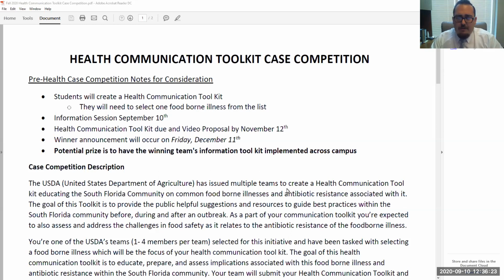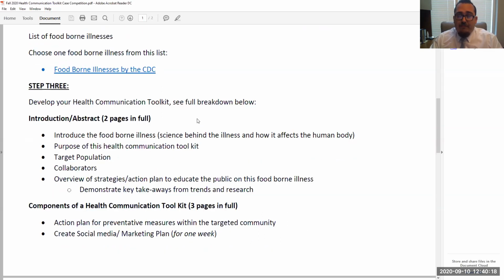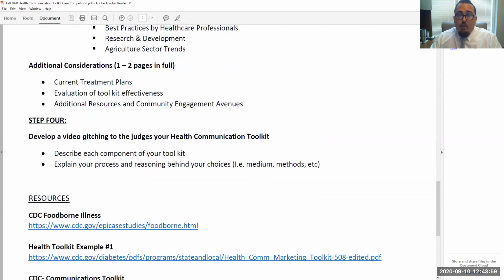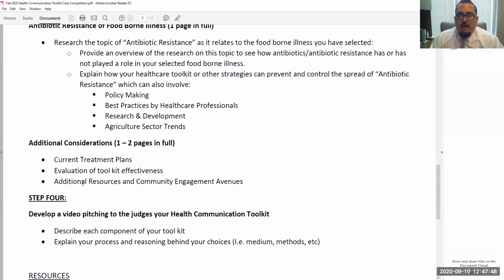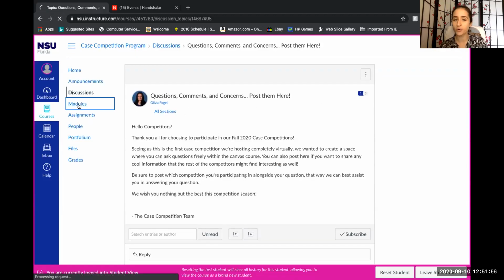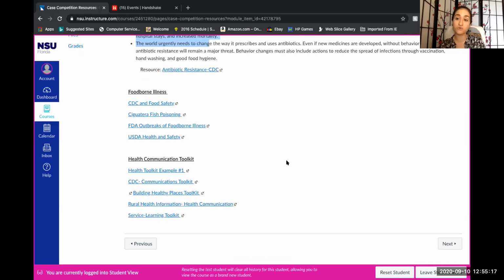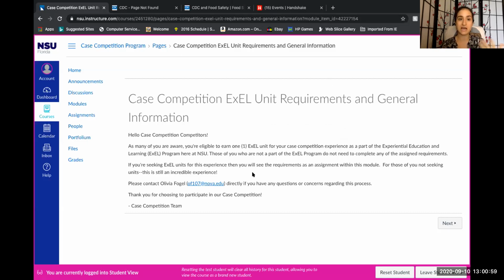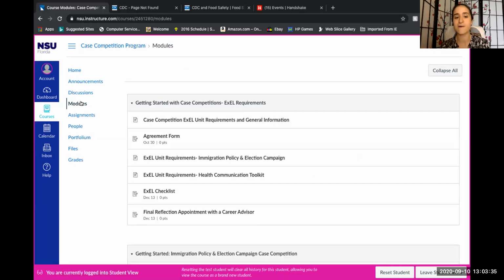Health Communication Toolkit Case Competition Information Session